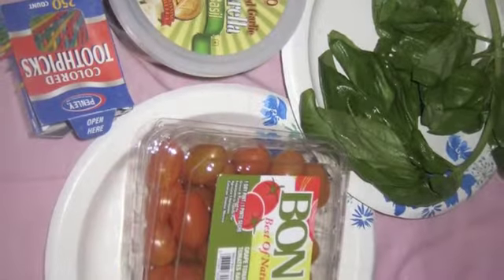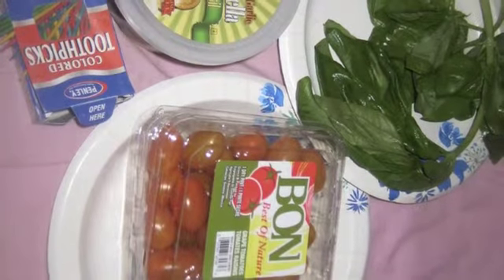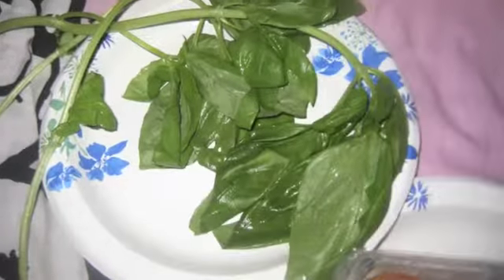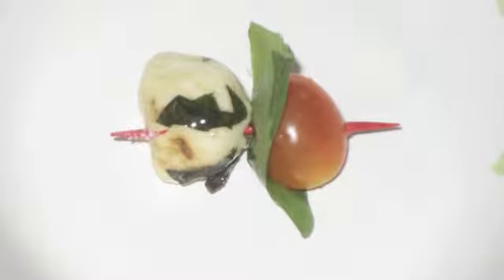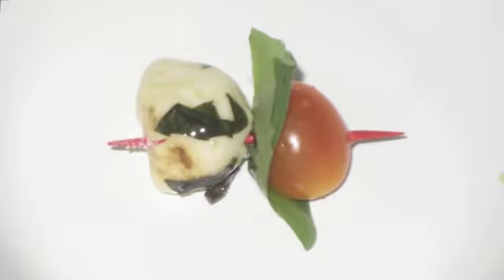Recipe: Mini Caprese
Super easy and super good!